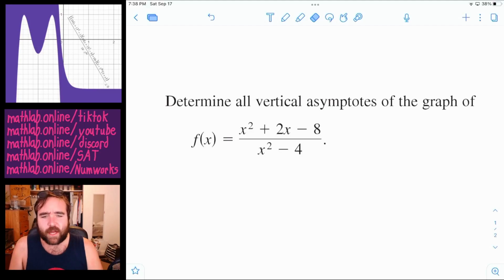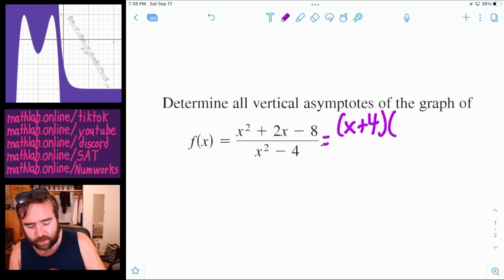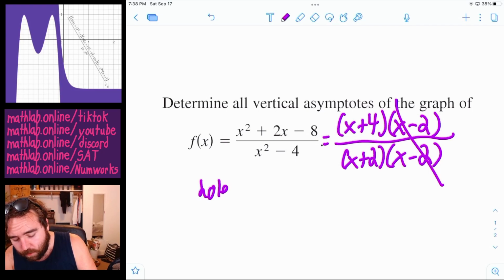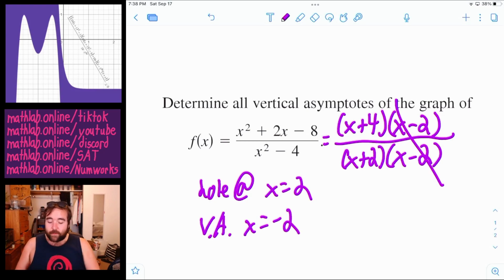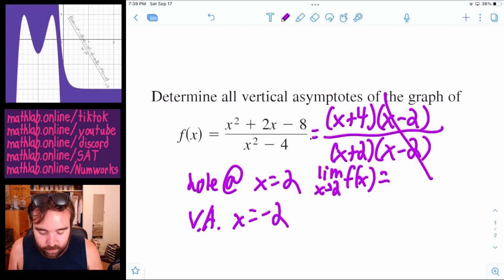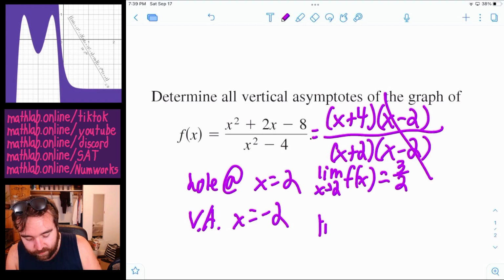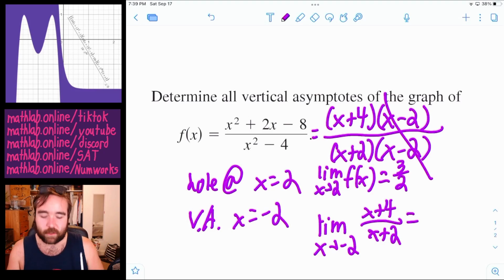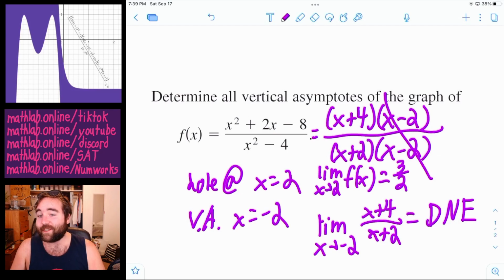Calculus Chapter 1 Section 5 Example 3